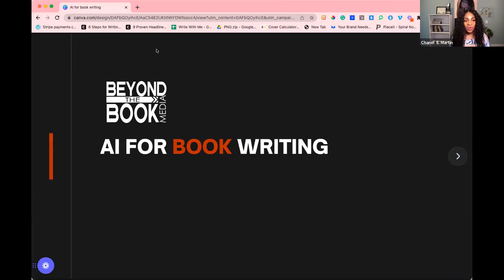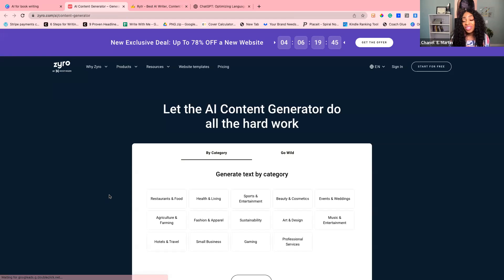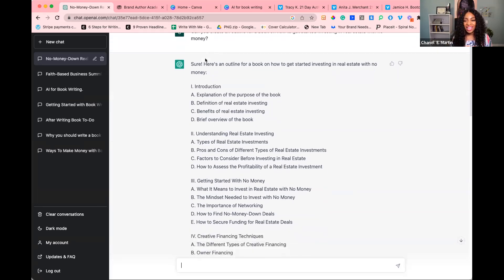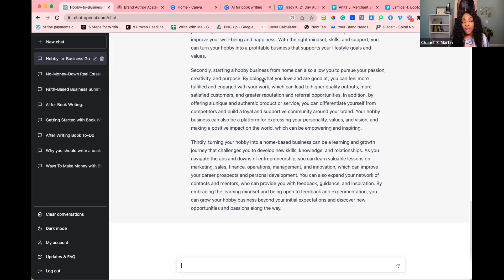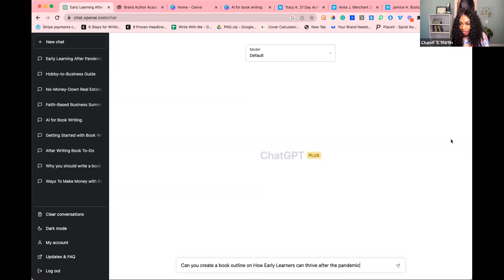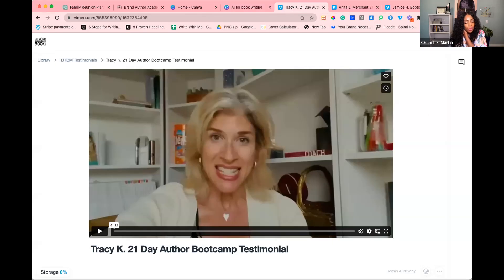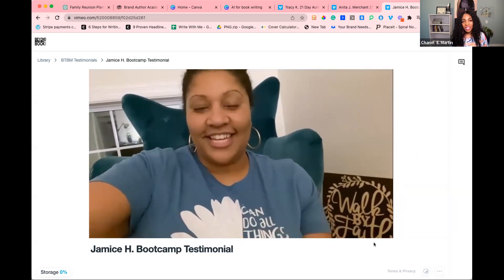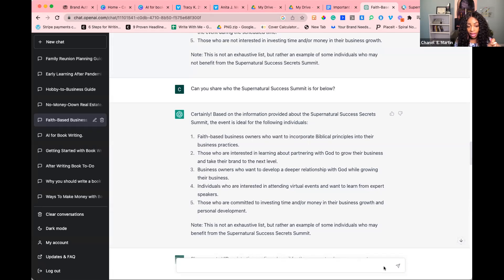How to write books faster using AI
Learn all about how you can leverage the new AI tools to help you write a book fast. This is not a guide on how to get AI to fully write a book for you. This tutorial is to help you leverage the tools available to save you some time.